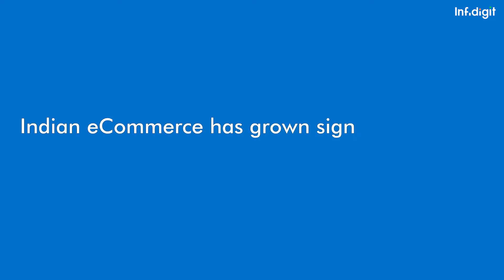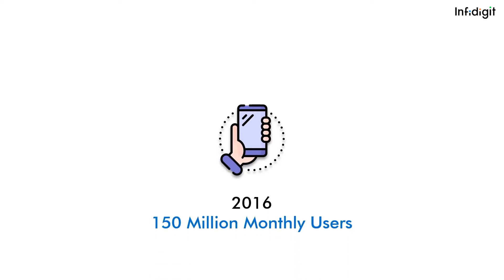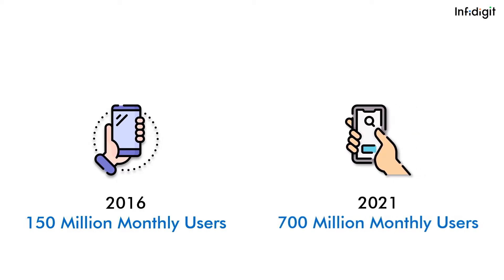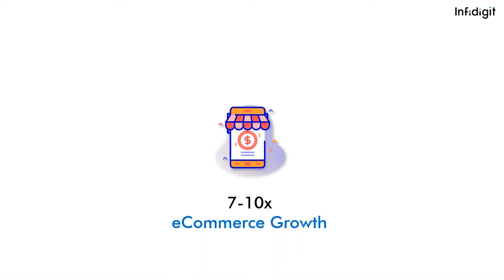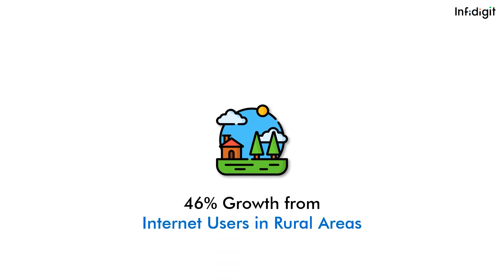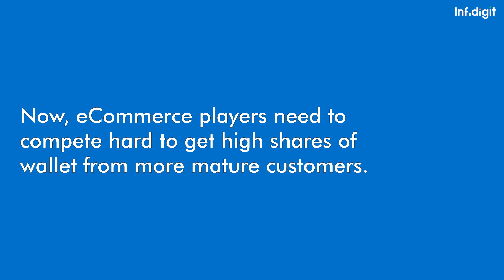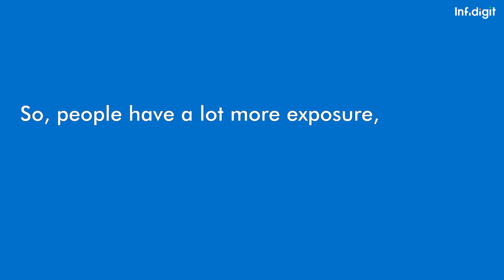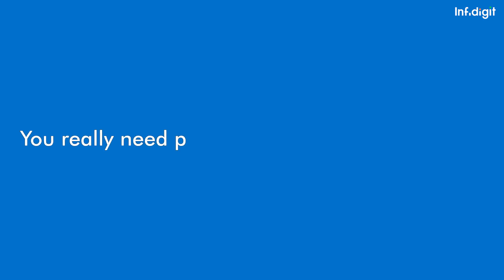Reasons for Traction Around Customer Retention in India - Raam Nayakar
Indian eCommerce has seen significant growth in customer retention in the past decade. But what is the reason behind the surge? Raam Nayakar, the Co-Founder of Marvellent, talks about the top factors contributing to the increase in customer retention in the country.

About Infidigit:
We're a team of young Digital Marketing experts driven by the latest trends.
We aim to share the latest digital marketing updates and strategies to make your marketing journey easy.

Get insights on - Search Engine Optimization (SEO), App Store Optimization (ASO), Conversion Rate Optimization (CRO),  Google Ads, Social Media Marketing.

for the latest digital marketing updates.